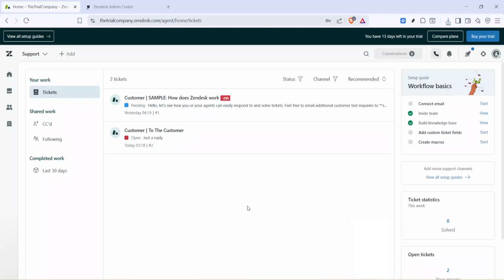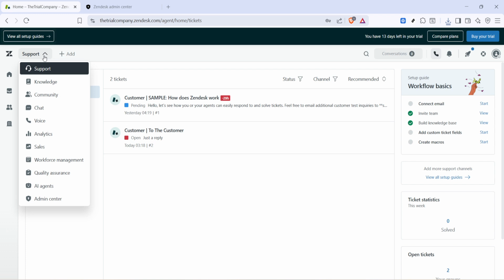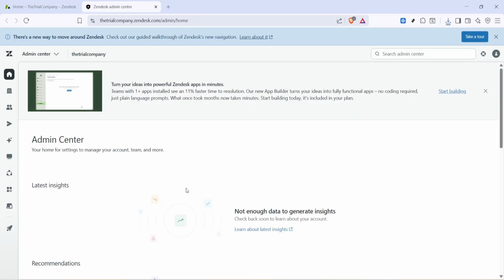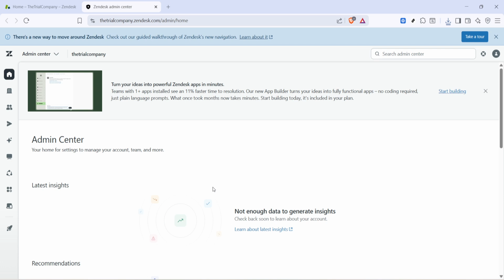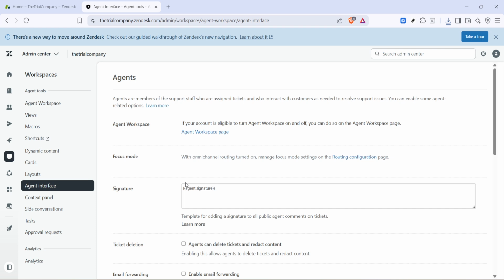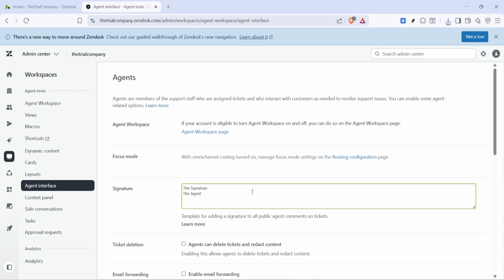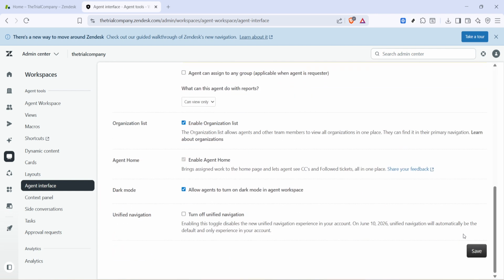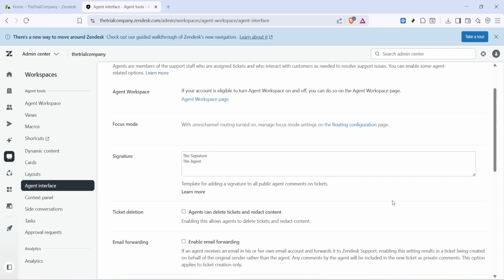How to add a signature in Zendesk (Step By Step 2026)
How to add a signature in Zendesk